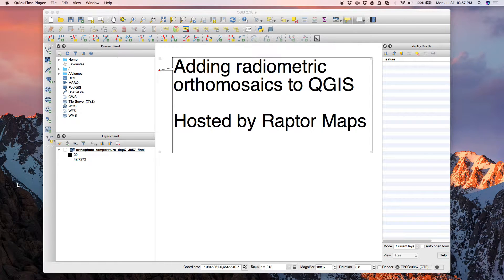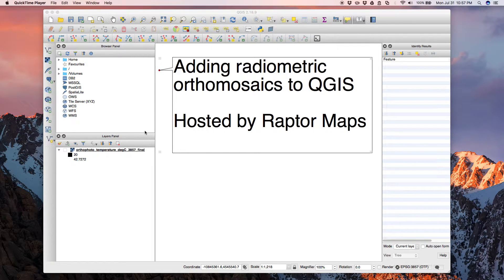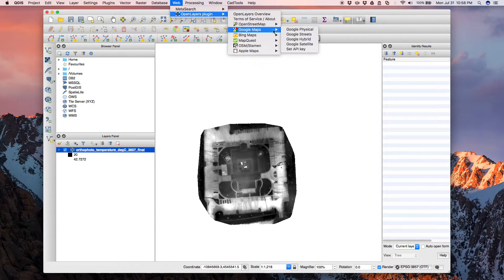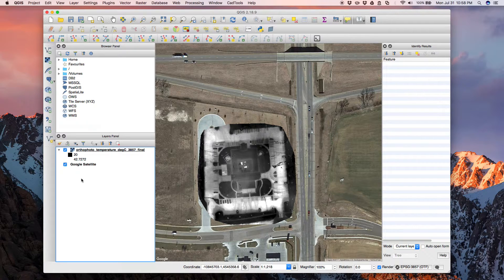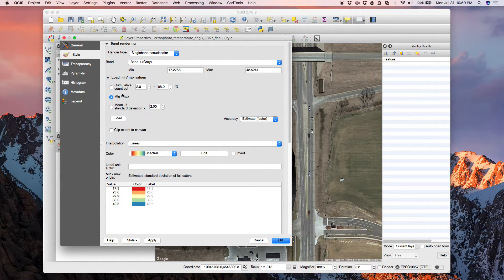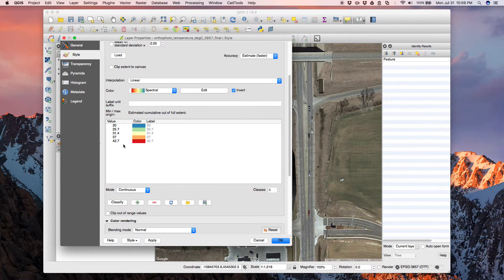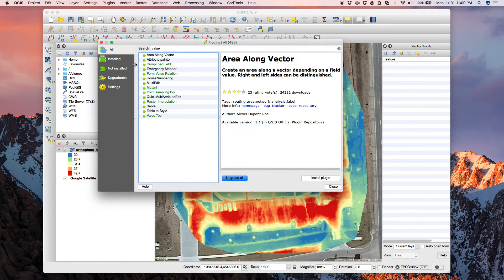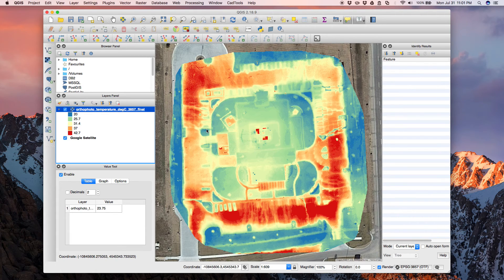Loading a drone thermal map into QGIS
Raptor Maps shows you how to add a radiometric orthomosaic (thermal map) into your GIS software. In this video, we add a drone thermal map into QGIS, add a satellite image base map, change the color palette, and see the temperature value at each pixel.